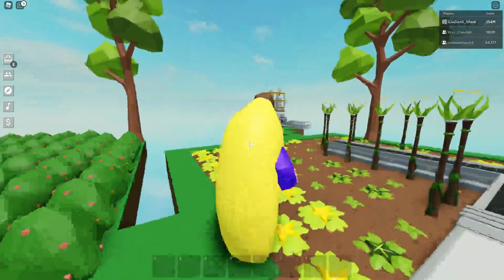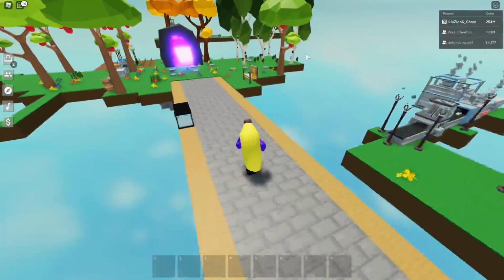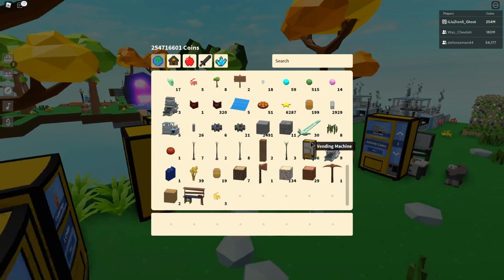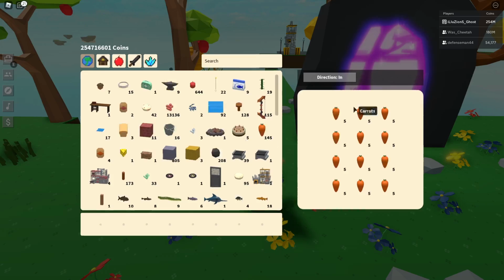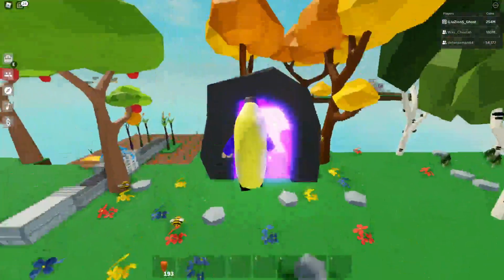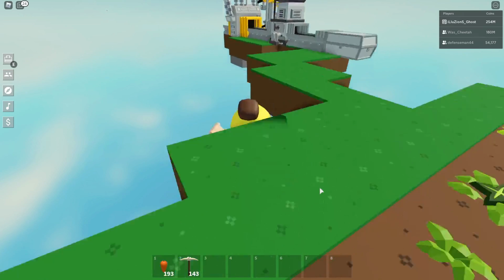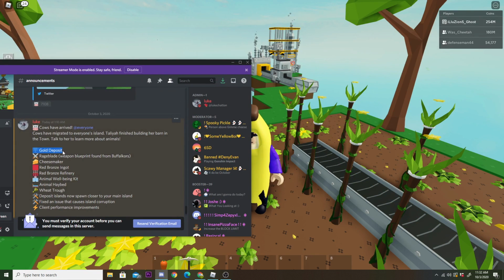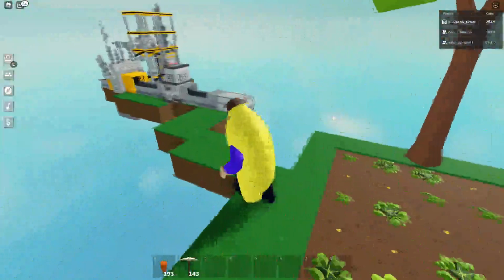how to get INFINITE GOLD DEPOSIT!! | Roblox Islands